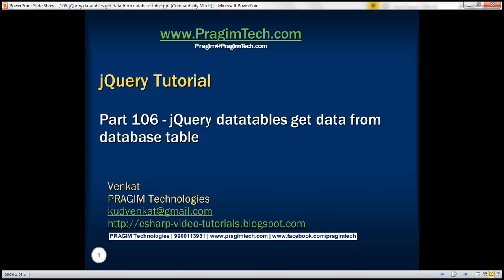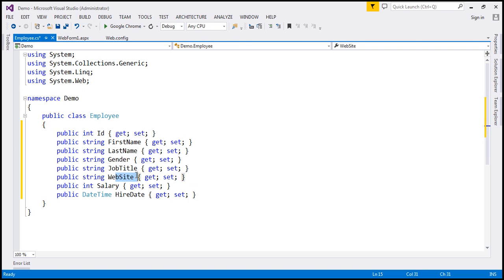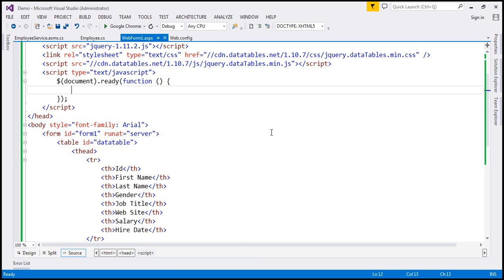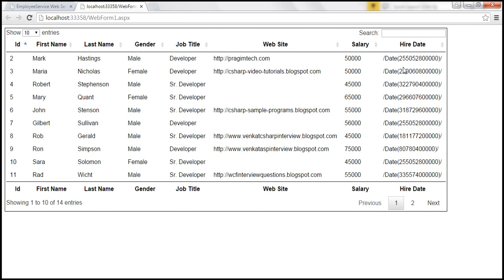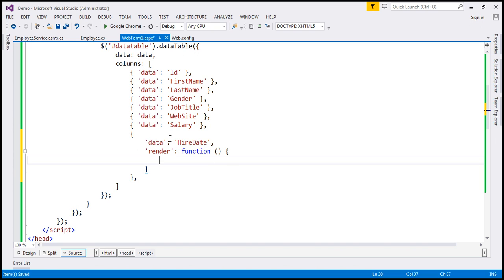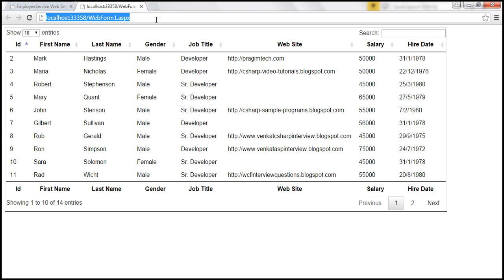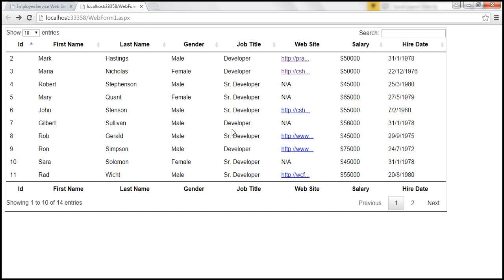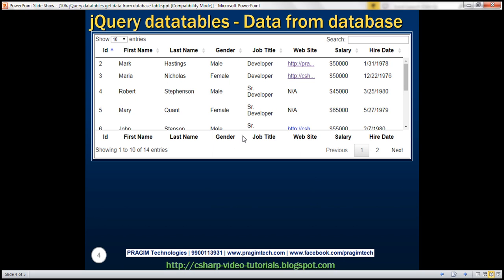jQuery datatables get data from database table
In this video we will discuss how to use database data with jQuery datatables plugin. There are many ways to get data into DataTables. If the data is small you can retrieve all the data at once and the processing (i.e paging, searching, ordering) is  done on the client-side.

On the other hand if the database data is large, server-side processing can be enabled. With server-side processing enabled, all paging, searching, ordering actions that DataTables performs are handed off to the server.

In this video we will discuss retrieving all the data at once. The datatables plugin performs all the processing (i.e paging, searching, ordering etc) on the client-side.

We want to retrieve data from the following database table tblEmployee. The database data should then be displayed using jQuery datatables plugin